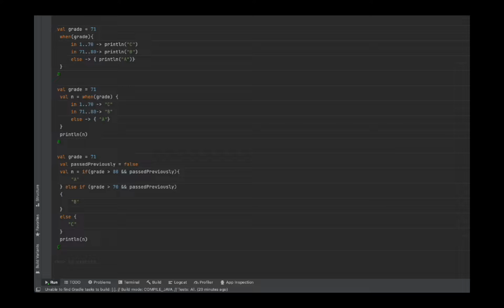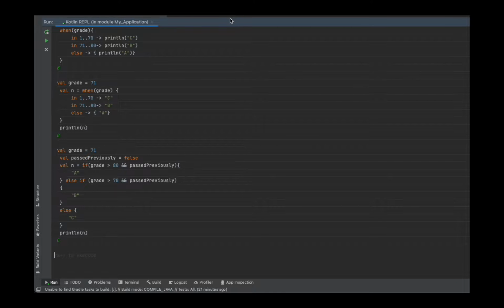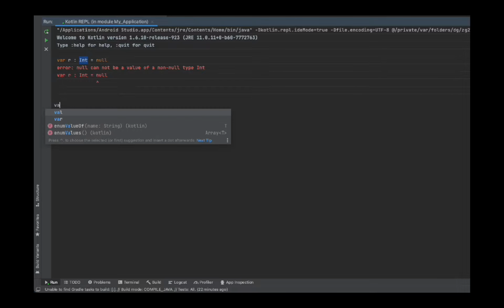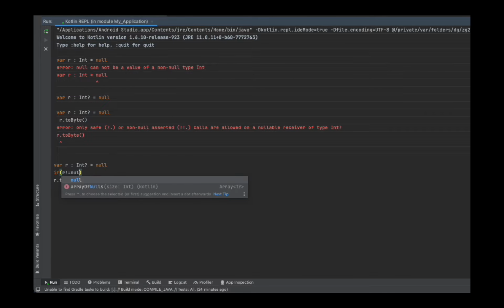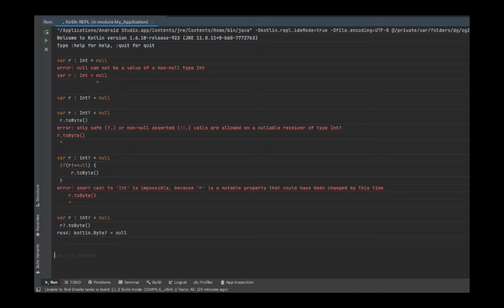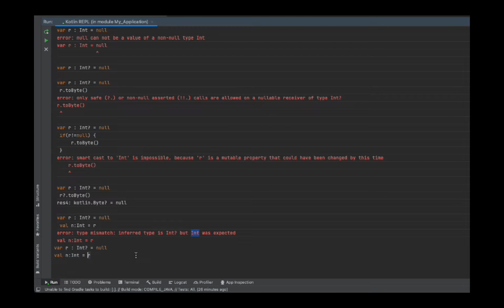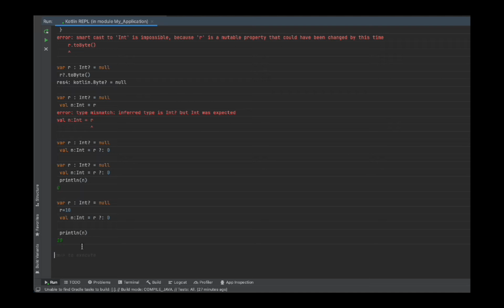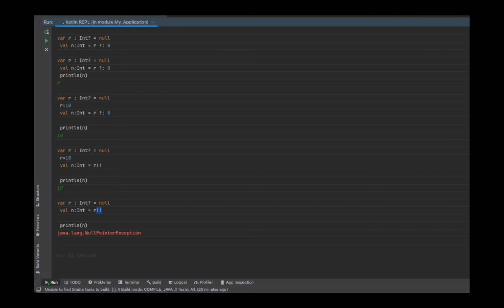Kotlin Basics : Nullability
This video will guide you through the Nullability in Kotlin.